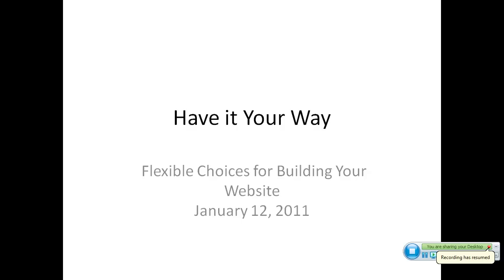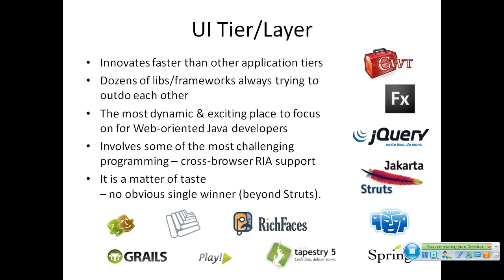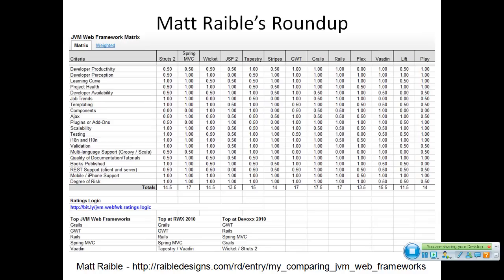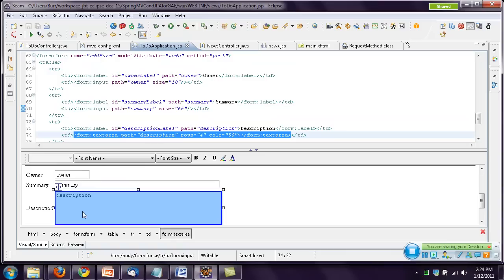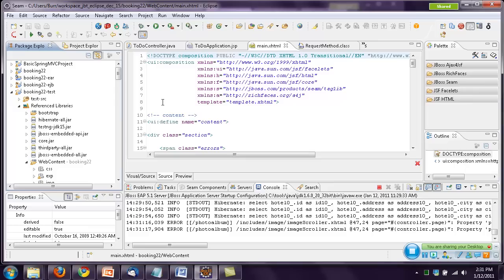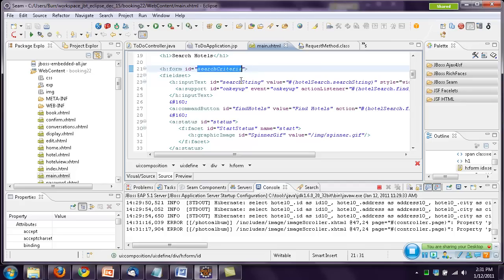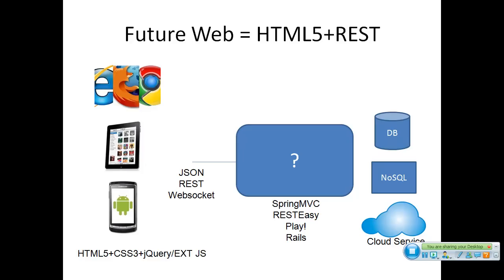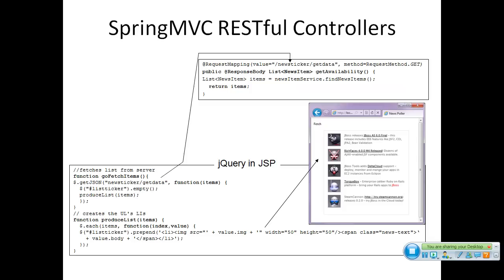Web Frameworks on JBoss (Having It Your Way)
This presentation is basically a web framework roundup, to discuss the more popular ways to build web applications on the JBoss application server and to describe their relative pros and cons. The result of my research & exploration, there are many alternatives and your choice may simply be a matter of taste.

Demonstrated frameworks and libraries include: SpringMVC, jQuery, Seam, JSF, RichFaces, GWT.